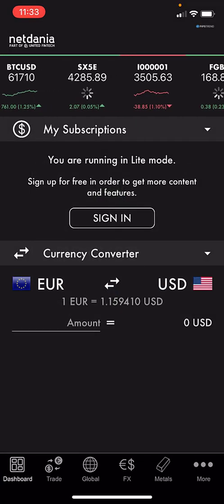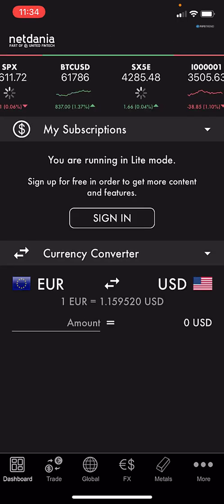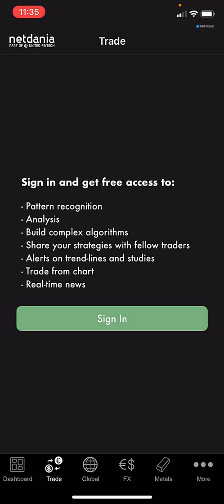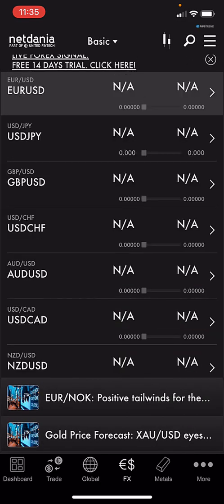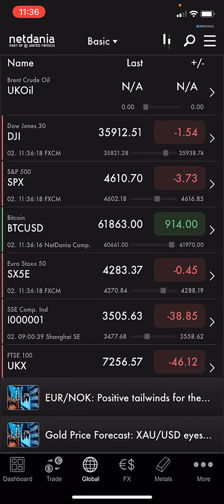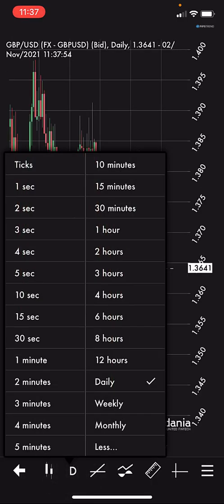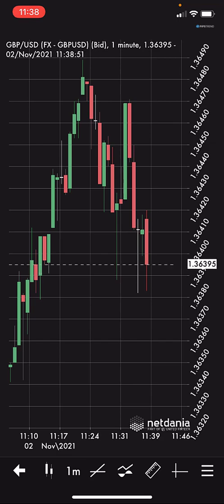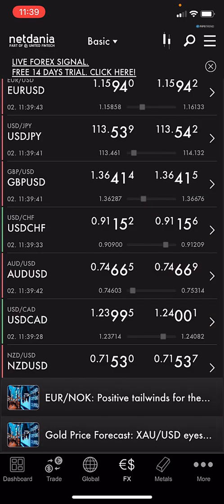How to use Netdania Chart APP (iOS)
How to use Netdania APP in iPhone devices, and how to edit the APP, how to check the FX, Stocks, indices & Metals live prices & Live charts.